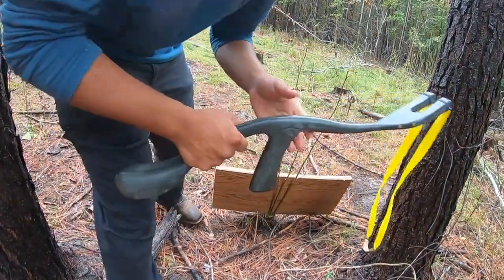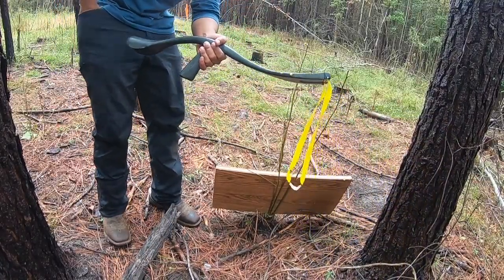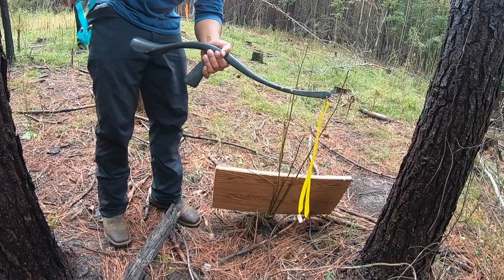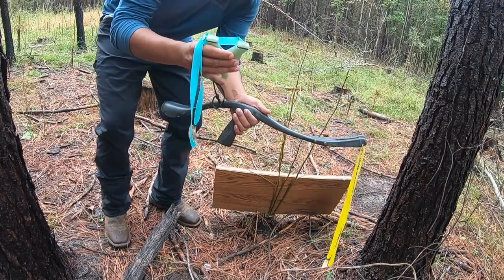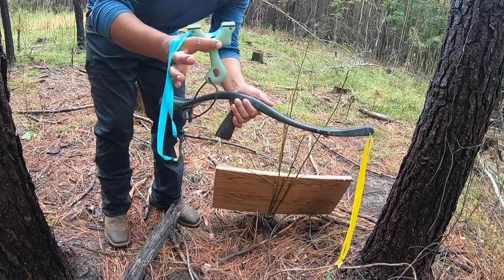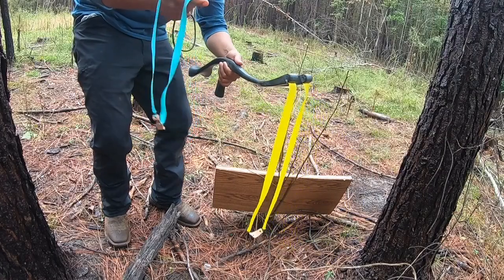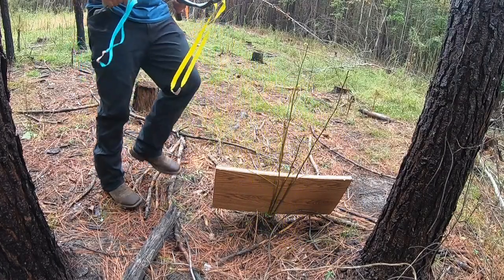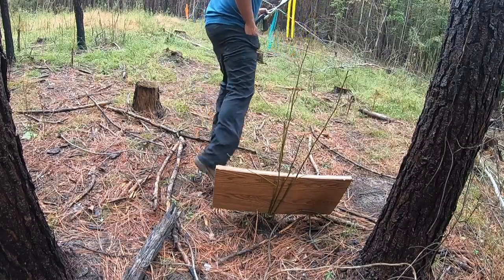Starship power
Regular slingshot vs starship on 25 mm particle board